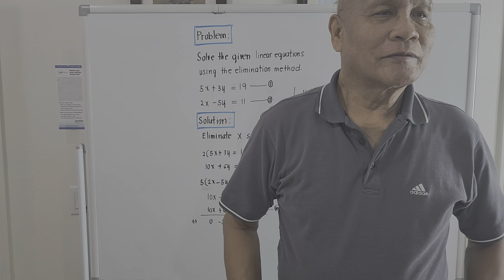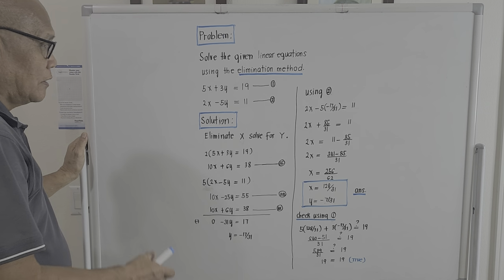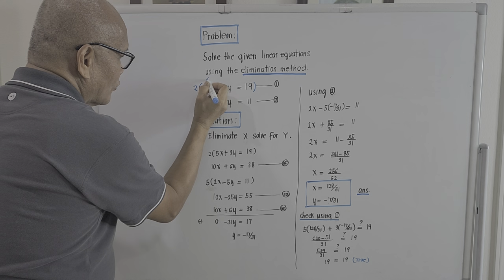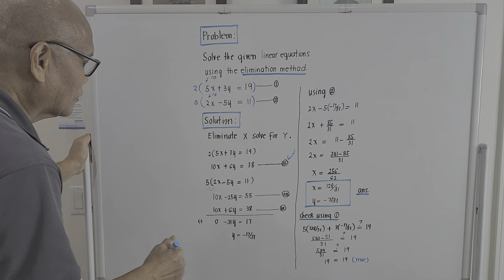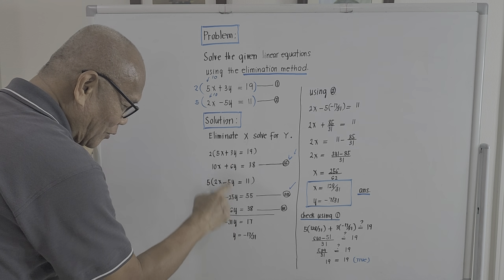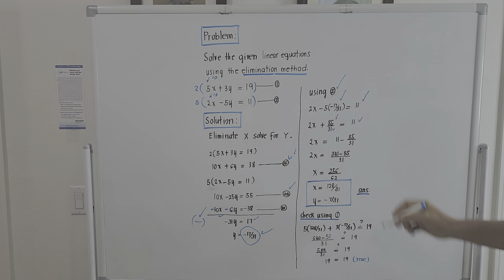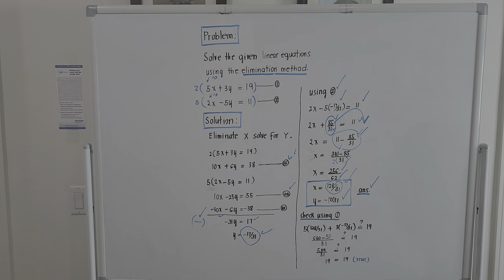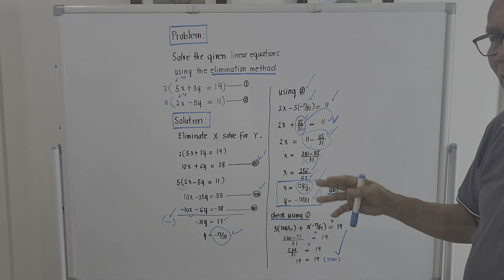How To Solve Linear Equations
Illustrative example of solution using elimination method.